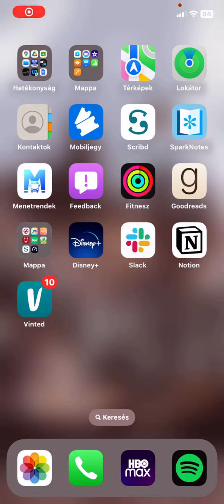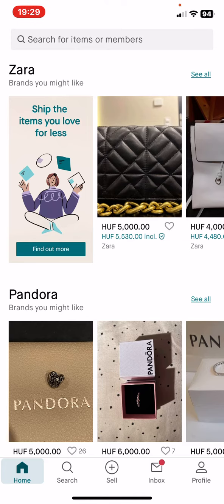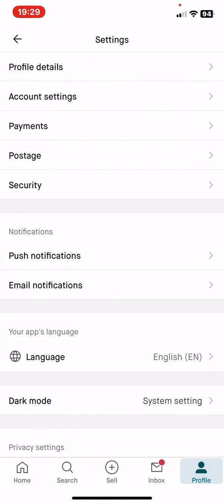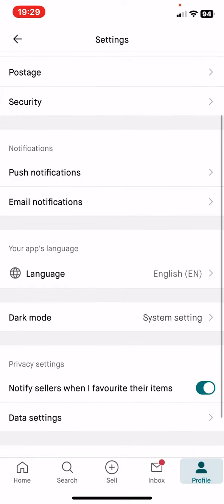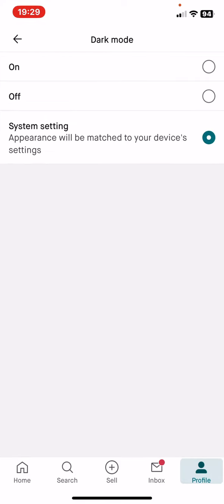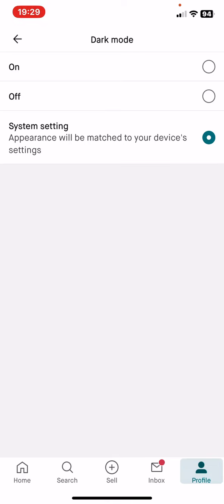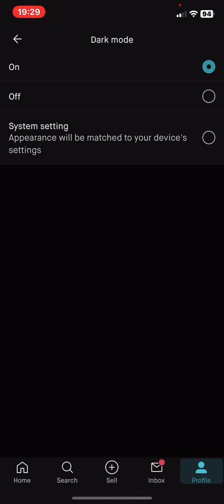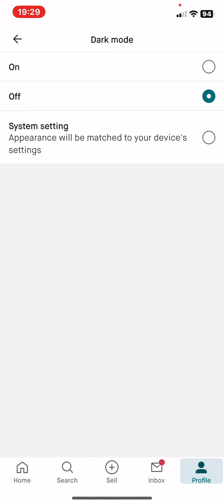How to set the dark mode in Vinted?